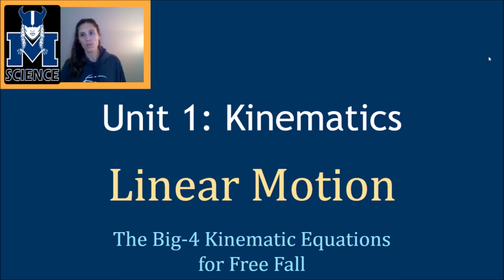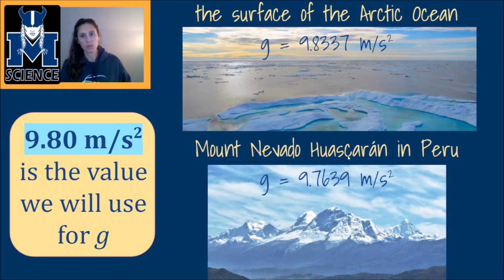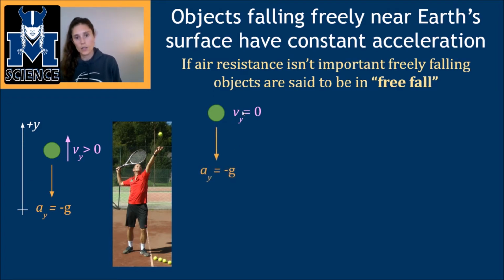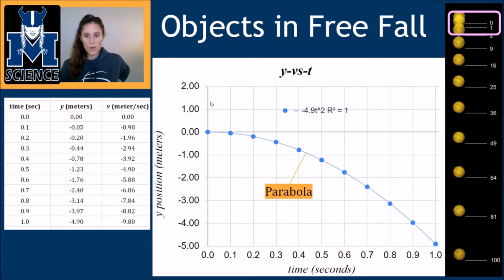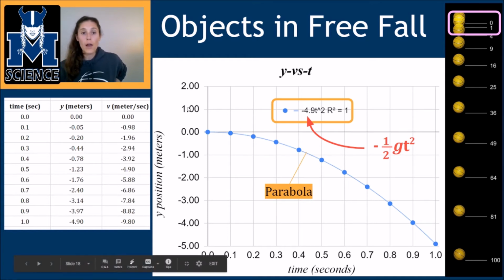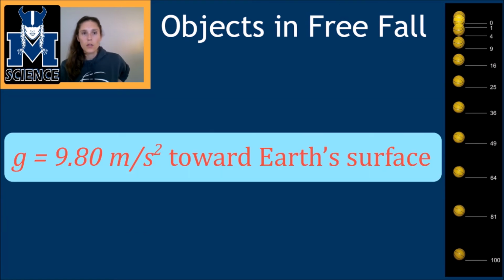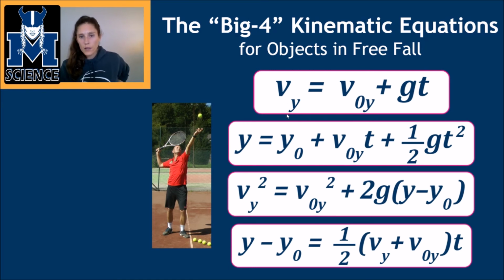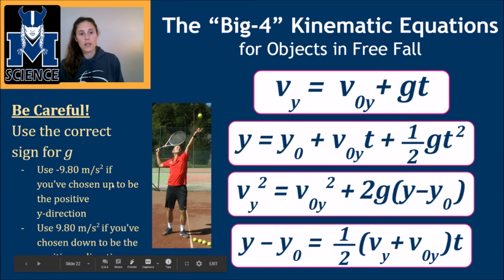Physics Video 1.5 - Free Fall